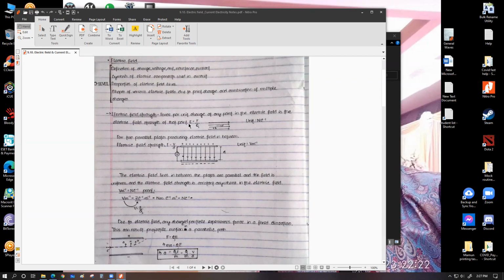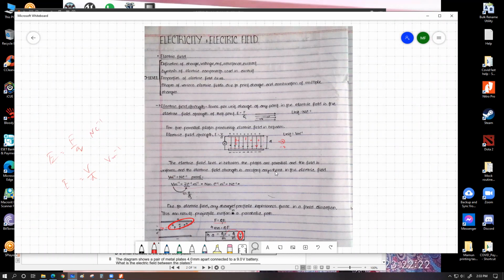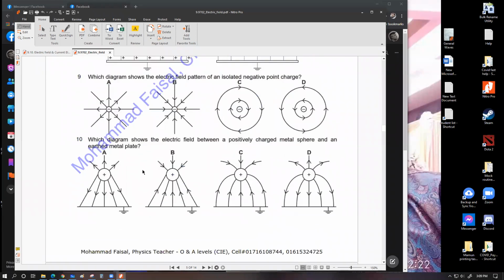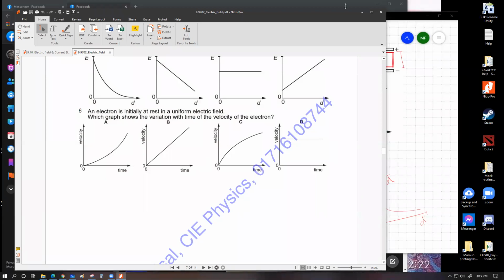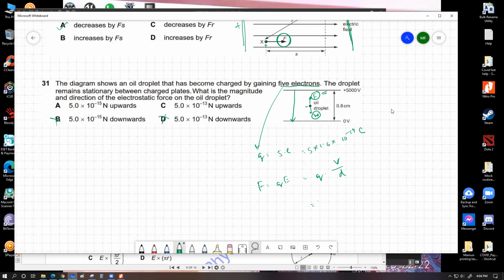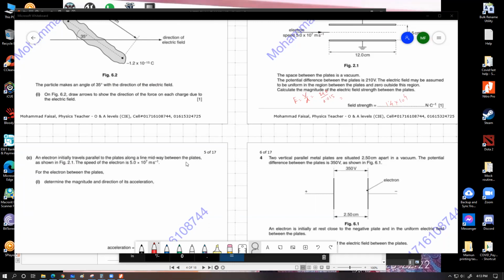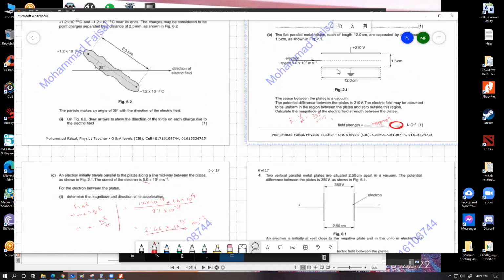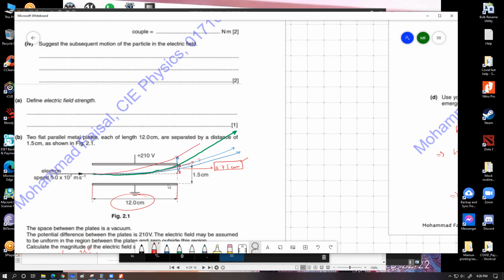AS Electric Field Class 1